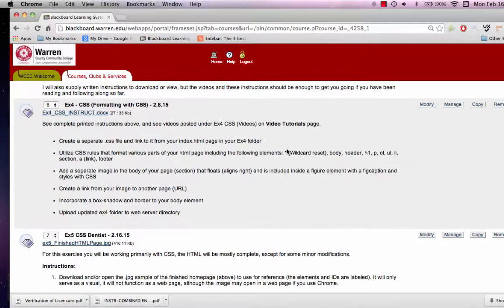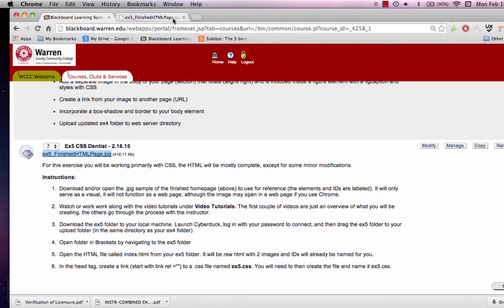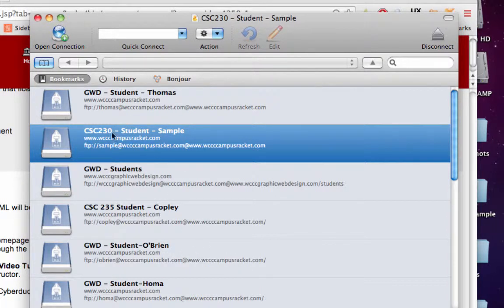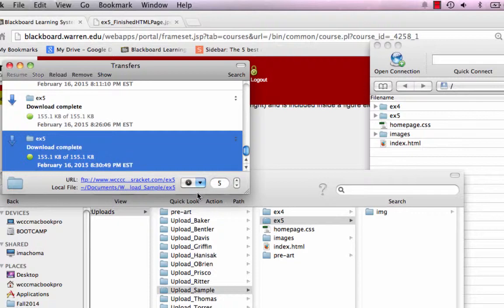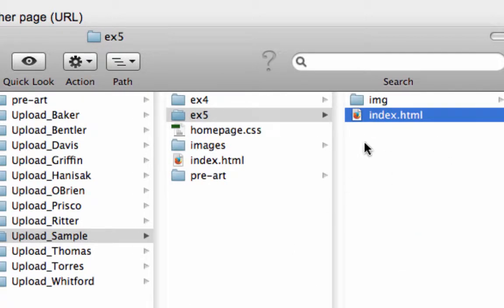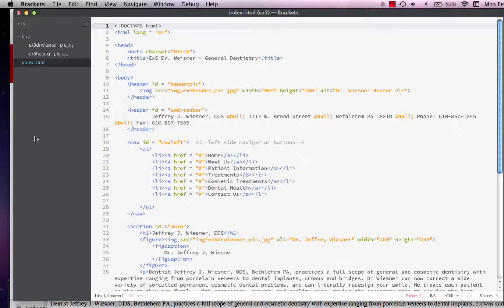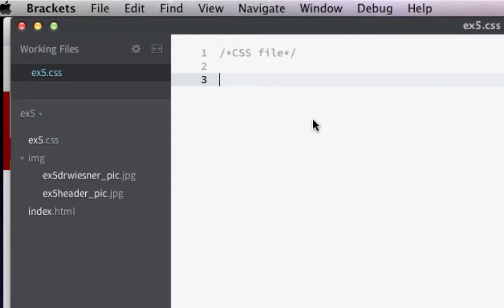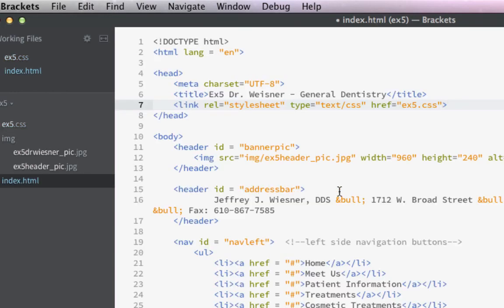Ex5_CSSDentist_GettingStarted_Pt2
Ex5 CSS Dentist Part 2
Getting Started: Downloading your folder and starting and linking
to your CSS file.

Table of Contents:

03:31 - Downloading your ex5 folder
06:10 - Creating your css file
07:26 - Linking to your CSS file